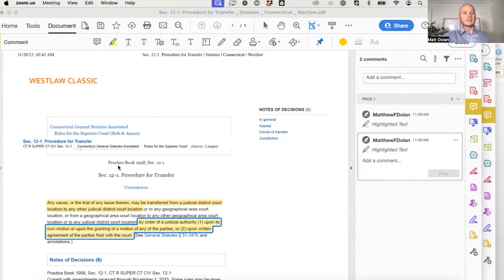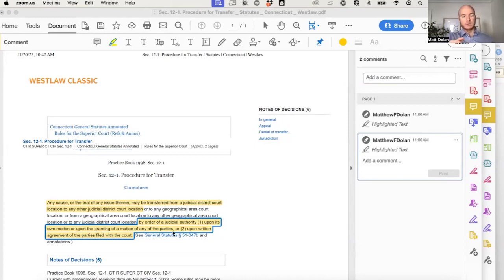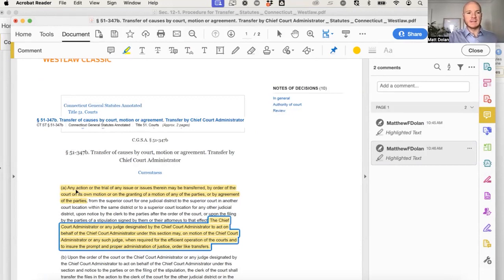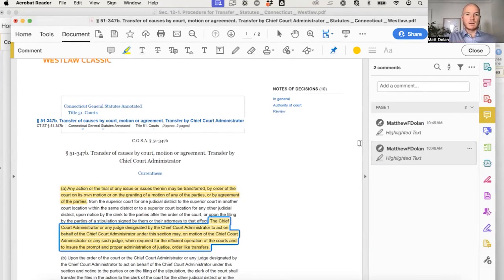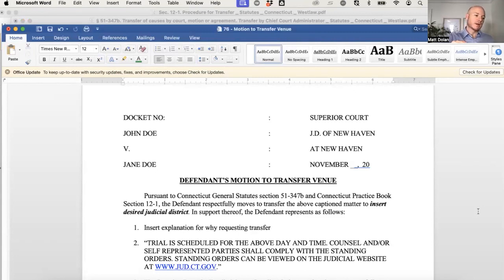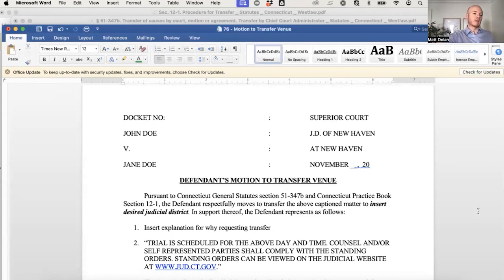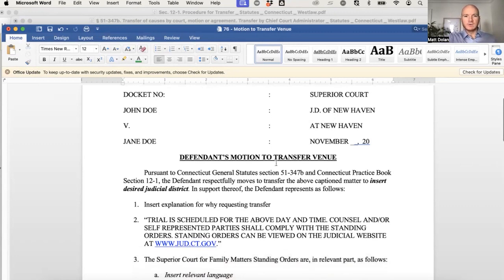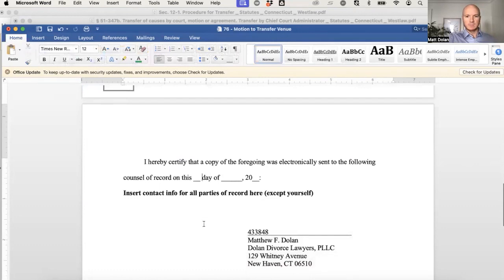Motion to Transfer Venue Explained by a Connecticut Divorce Lawyer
In this video, Matthew F. Dolan from Dolan Divorce Lawyers explains how to transfer a case from one jurisdiction to another within the state of Connecticut.